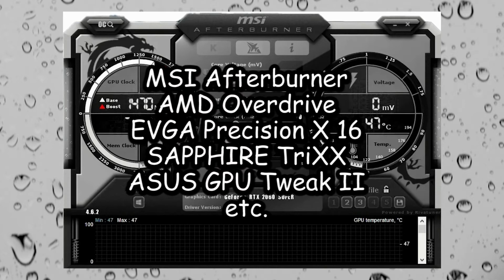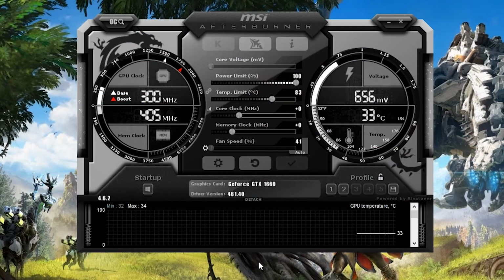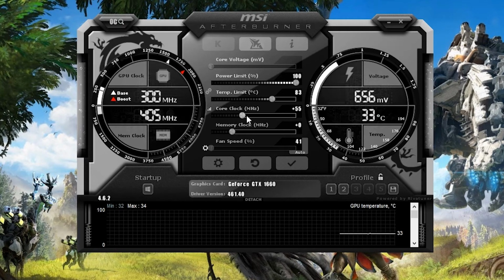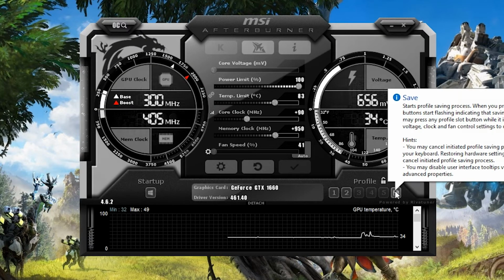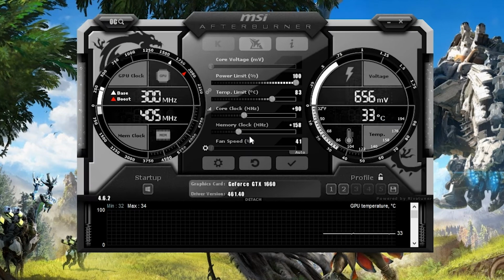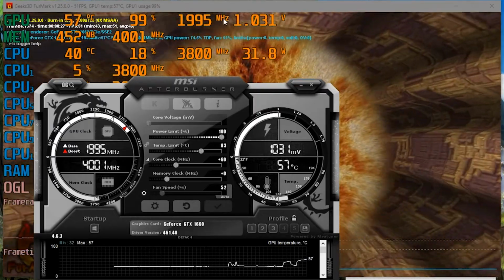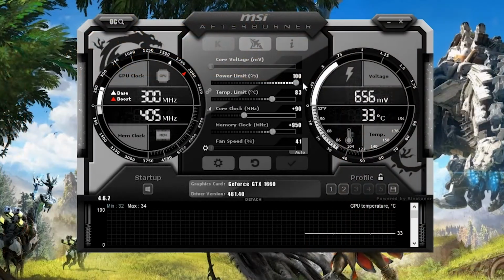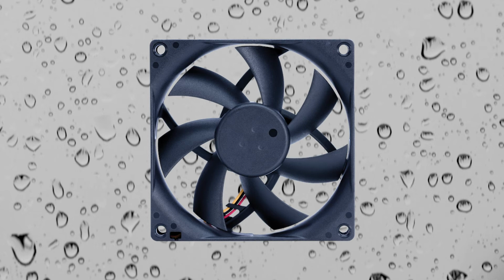How to overclock a GPU (graphics card). Nvidia or AMD. GTX 1660, 1060, 1050, RTX 3060, RX 5700, 580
Overclocking a GPU. Is it a useful thing? Isn't it dangerous? In this video I will explain how to perform it and why you may need it.